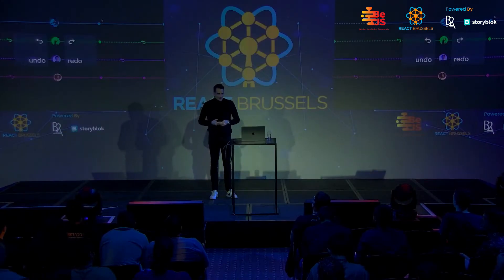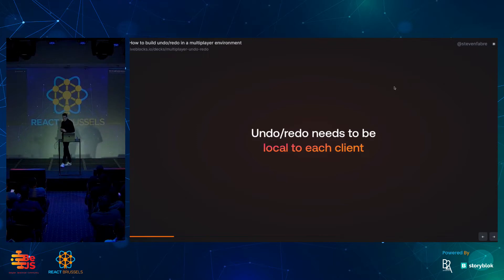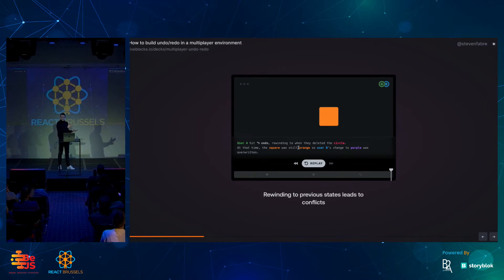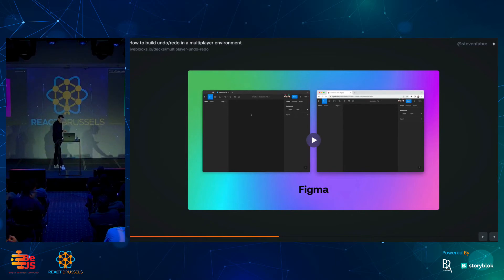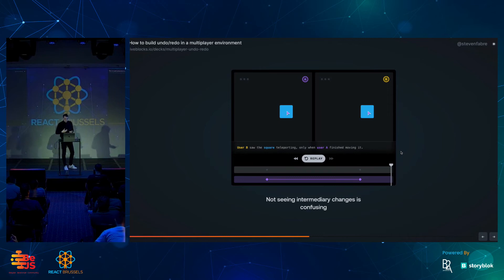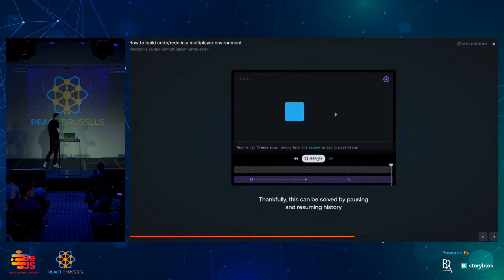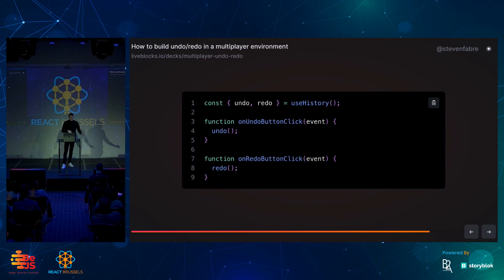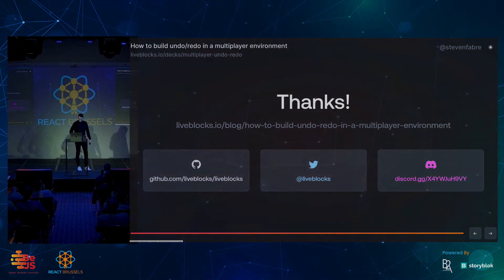How to build undo/redo in a multiplayer environment - Steven Fabre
In this talk, Steven gives practical tips to build world-class multiplayer undo/redo experiences in React. You can learn more on the blog post this talk originated from: